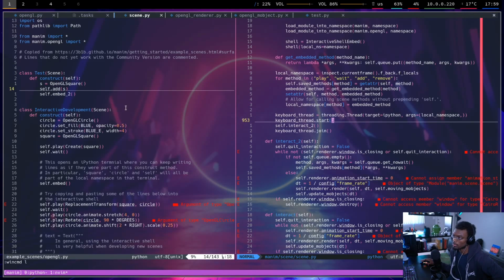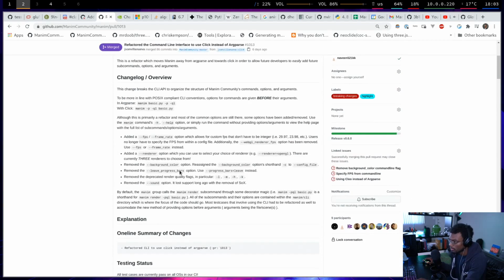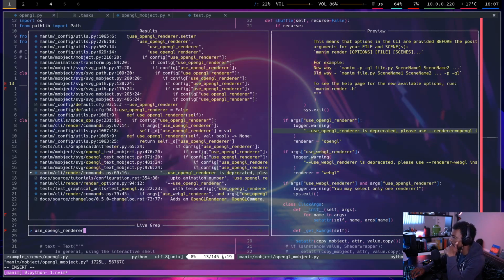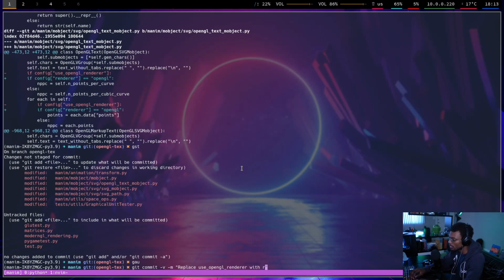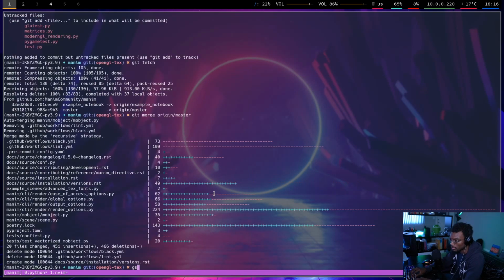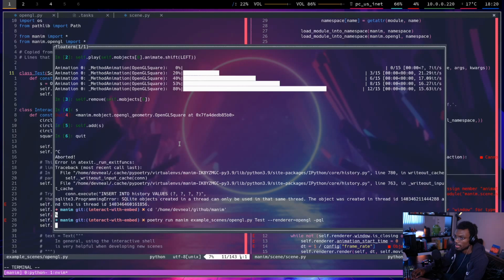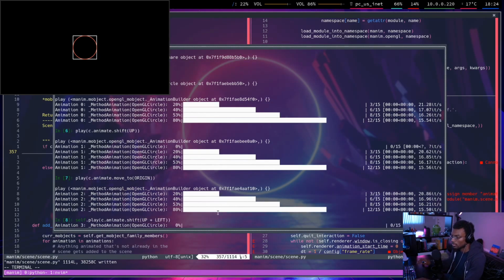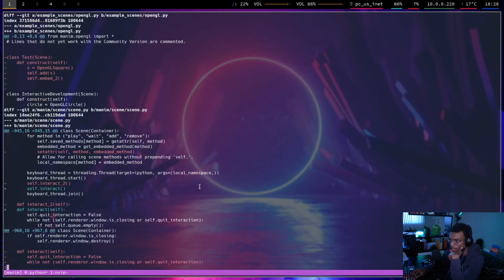OpenGL Text, interact with embed, possibly hot reloading (Part 1)